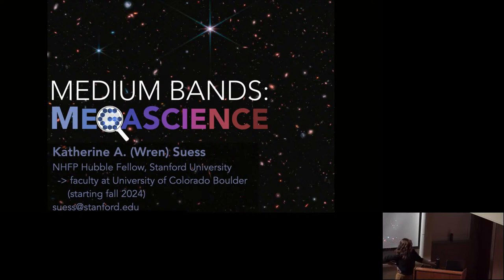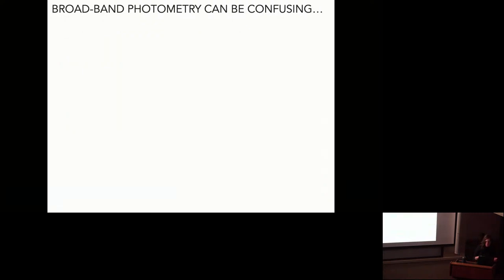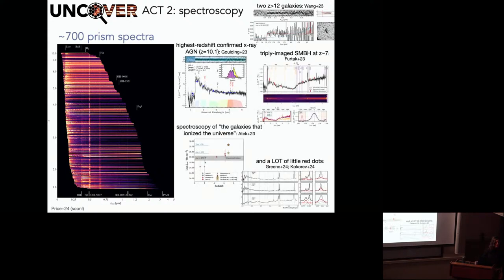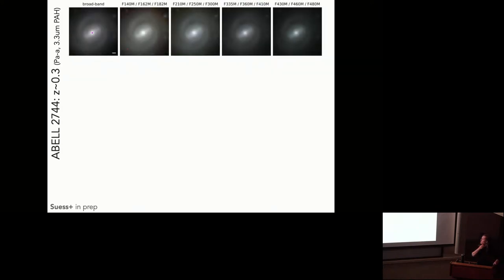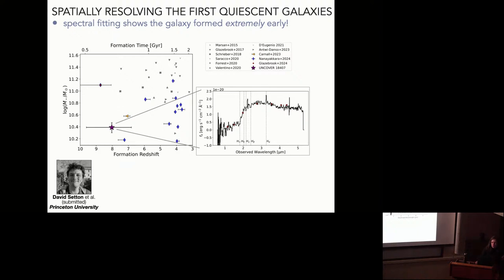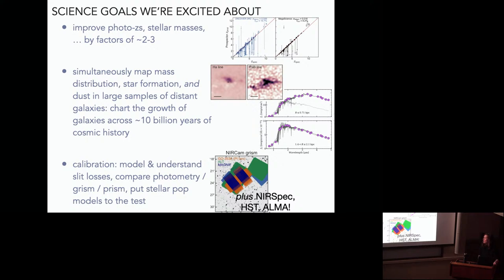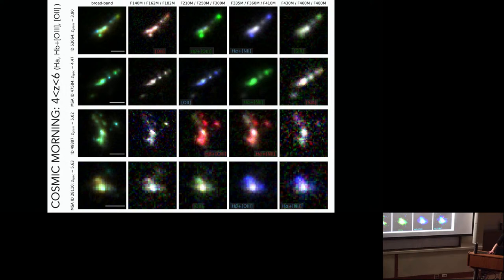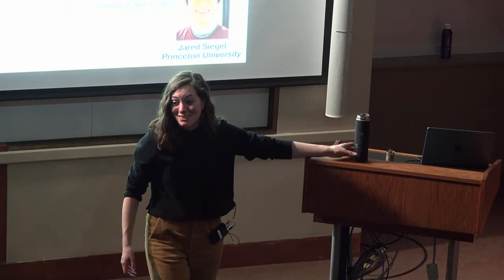ITC Discussions: 11:00am-12:00pm March 21, 2024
Wren Suess

“Medium Bands, Mega Science: 20 bands of JWST/NIRCam imaging in the Abell 2744 field”
JWST allows us, for the first time, to map the rest-frame optical and infrared emission from faint galaxies at z greater than ~3. In the first ~1.5 years of JWST data, these new capabilities have already begun to transform our understanding of galaxy formation and evolution. Luminous high-redshift galaxies appear to be far more common than previously thought, galaxy formation may have begun extraordinarily rapidly, and new classes of objects such as “little red dots” appear to be ubiquitous. However, many early discoveries rely on broad-band photometry — which can dramatically mix up the physical properties of distant objects (is it a massive galaxy or an AGN? a z~16 galaxy or z~5?). I’ll present the “Medium Bands, Mega Science” survey of the Abell 2744 field, the first survey to observe *all 20* medium- and broad-band filters onboard JWST/NIRCam. Our observations densely sample the full 1-5um wavelength range, effectively yielding R~15 “ultra-low-res” spectrophotometry for ~70,000 objects at 0 less than z less than 12 in just 50 hours of observing time. Furthermore, the high spatial resolution of NIRCam enables us to map out these properties and understand the distribution of stars and dust in galaxies from the cluster itself through the epoch of reionization. I’ll present our (astoundingly good) photometric redshift performance, show example maps of strong line emission and dust across nearly 10 Gyr of cosmic history, and discuss how to move towards a spectrally- and spatially-resolved understanding of our new infrared universe. Our data is all publicly available, and my main goal of the talk is to show enough beautiful images to convince everyone that medium bands really do enable mega science.